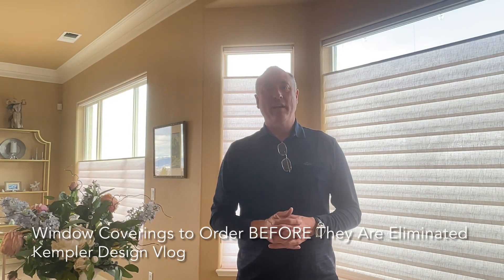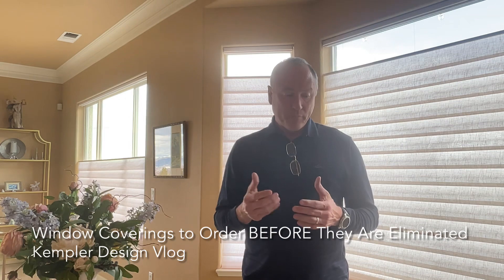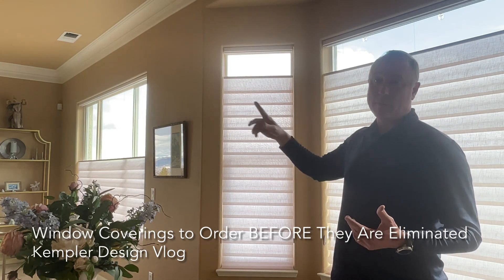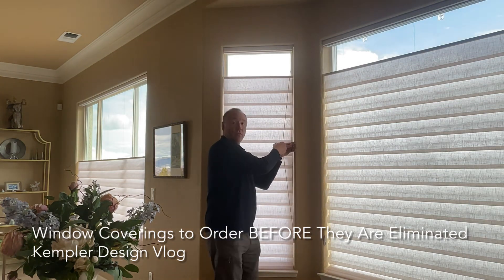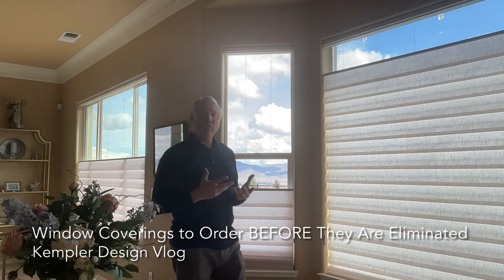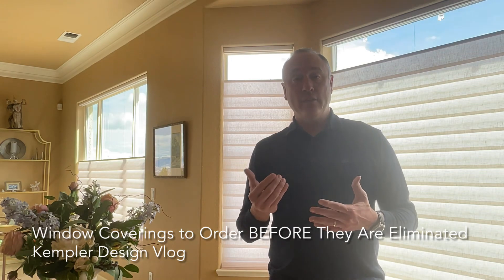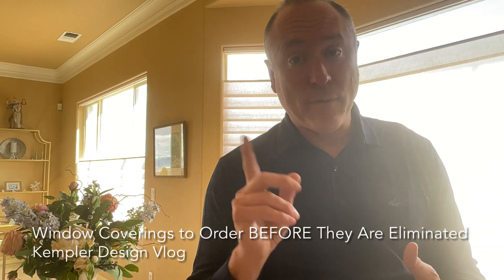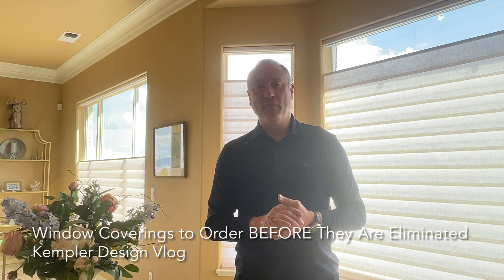Order Your Top Down / Bottom Up Shades ASAP - March 2023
Please be aware that the functionality of Top Down / Bottom Up shades may be eliminated soon. It has to do with regulations. So, if you are thinking that this type of shade is perfect for you, you should order them as soon as possible. Lots of companies can assist you, but if you’d like to work with us, please reach out via our We will help you with your selections.